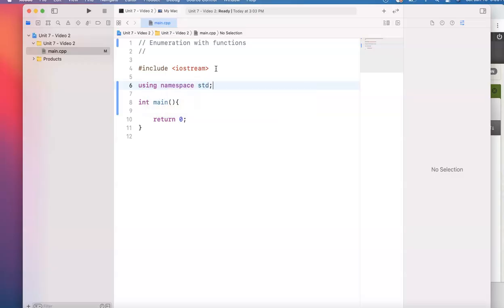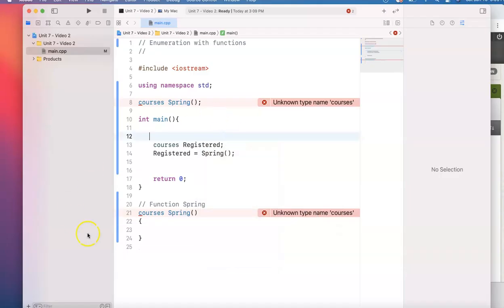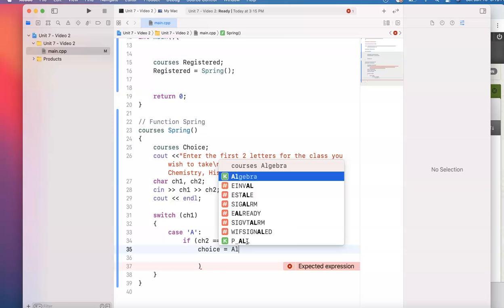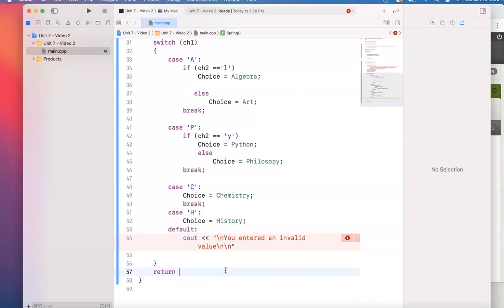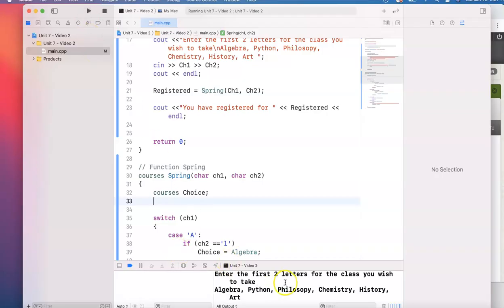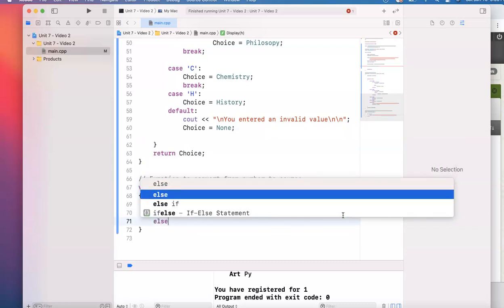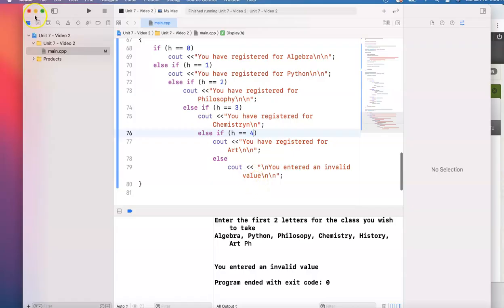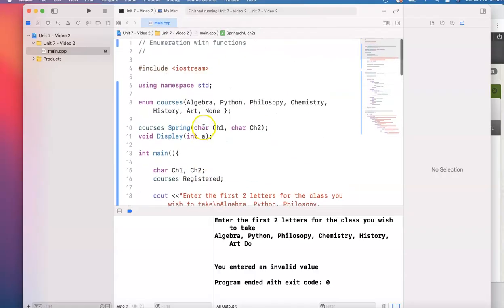Week 7 - Video 2